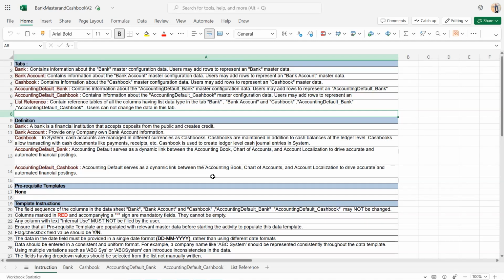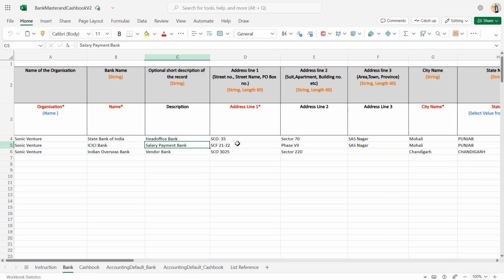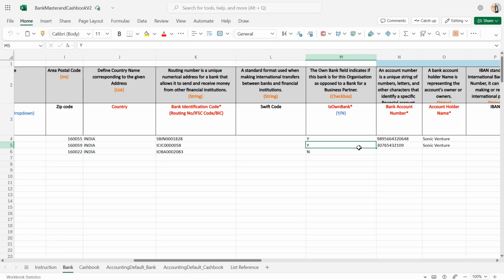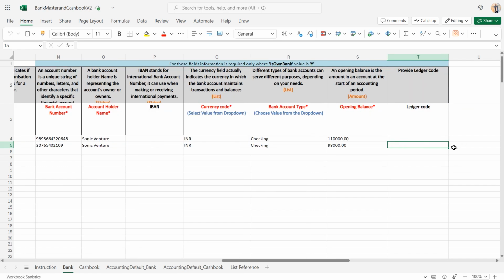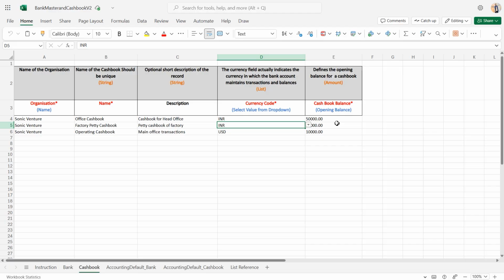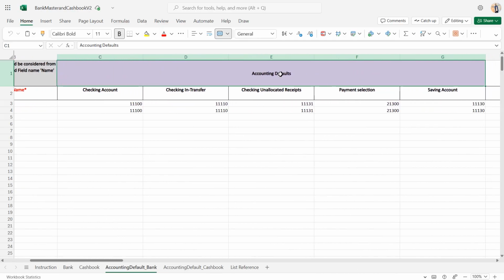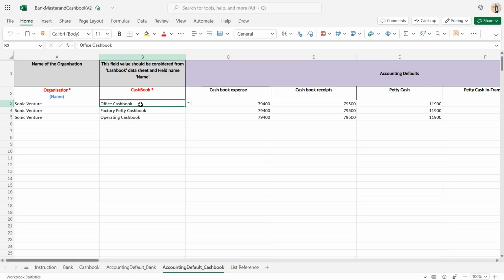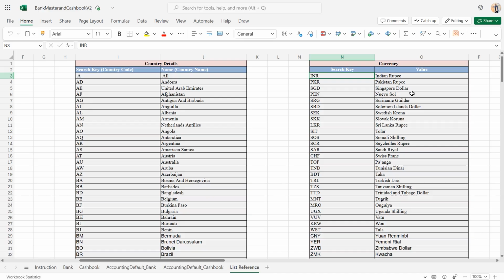02 Finance Templates | Bank Master and Cashbook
Learn how to configure bank master data and cashbook setup in Onfinity ERP using our Excel data import template. This comprehensive guide walks you through each sheet and field required to establish accurate financial data in your accounting system.

In this session, we cover the complete bank master configuration process, including bank account setup, cashbook management, and accounting defaults. You'll learn how to structure your data for seamless import, ensuring all banking and cash transactions post correctly to your general ledger from day one.

Finance teams setting up new ERP implementations
Accountants managing bank account configurations
System administrators handling financial data imports
Controllers responsible for chart of accounts alignment
Finance managers handling multicurrency bank accounts

USE CASES
Configuring multiple bank accounts across legal entities
Setting up petty cash and operating cashbooks
Mapping bank accounts to correct ledger codes
Establishing opening balances for bank and cash accounts
Organizing international bank accounts with IBAN and SWIFT codes

How to complete the instruction sheet and understand mandatory fields
Structuring bank data with IFSC codes, account numbers, and address details
Setting up cashbooks with proper currency and opening balance configuration
Linking accounting defaults to ensure accurate transaction posting
Using the reference list sheet for consistent dropdown selections
Validating data before upload to avoid processing errors

READY TO IMPLEMENT THIS IN YOUR SYSTEM?

TIMESTAMPS
00:00 Introduction to bank master and cashbook setup
02:15 Understanding the instruction sheet and mandatory fields
04:30 Configuring the bank sheet step-by-step
09:45 Setting up cashbooks for different organizational needs
12:20 Defining accounting defaults for bank accounts
14:50 Linking cashbooks to ledger accounts
17:30 Using the reference list sheet and completing your import